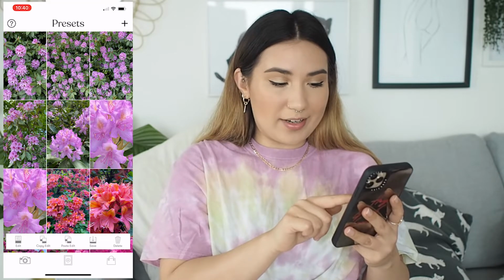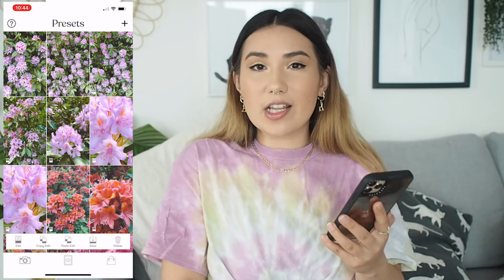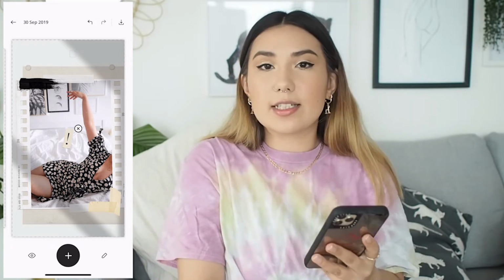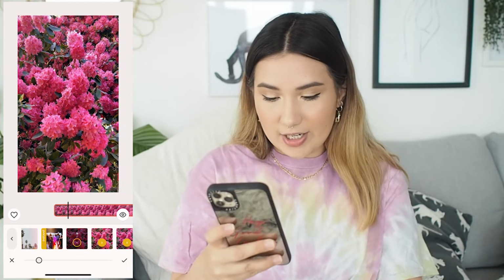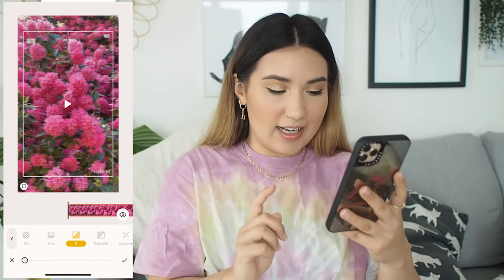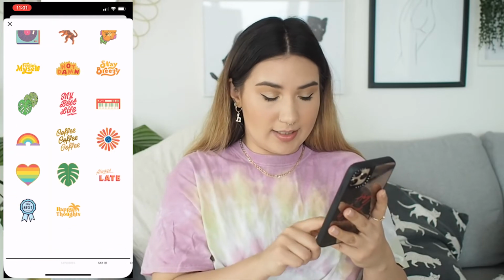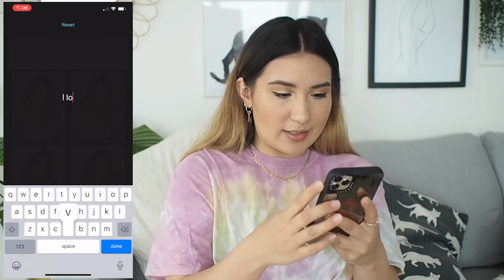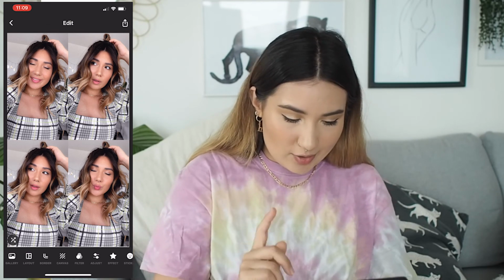The Best Editing Apps for IG Stories 2020 | & How To Use Them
My fave apps for editing IG stories, hope you enjoy guys! xo